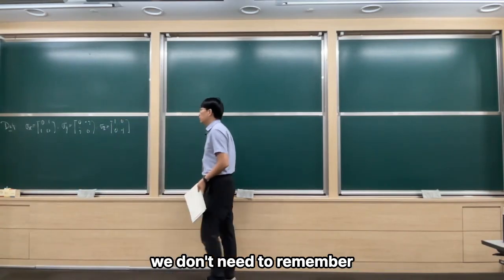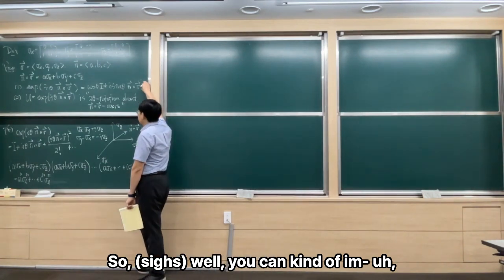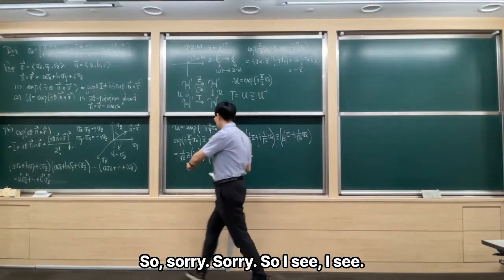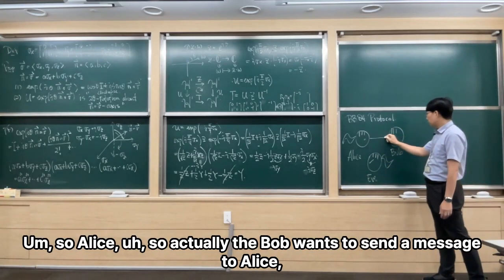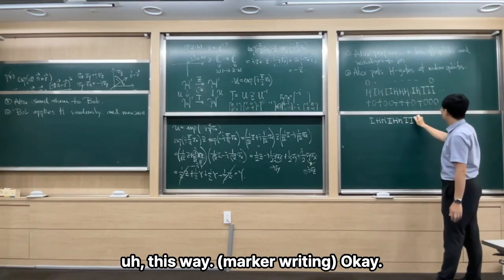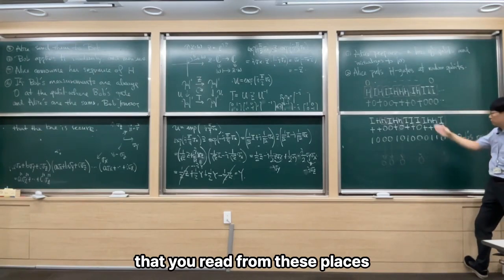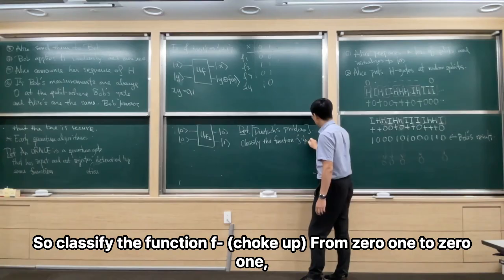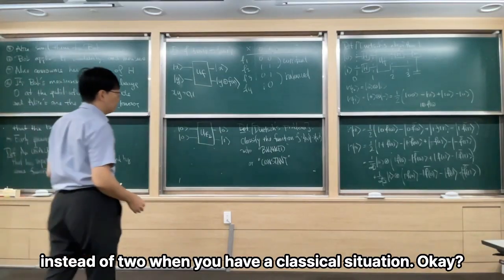TP404 Introduction to Quantum Computing | Lecture 07 | 2025 Fall | DGIST